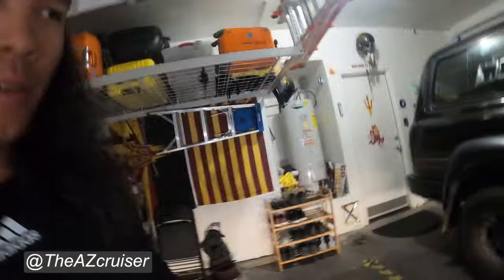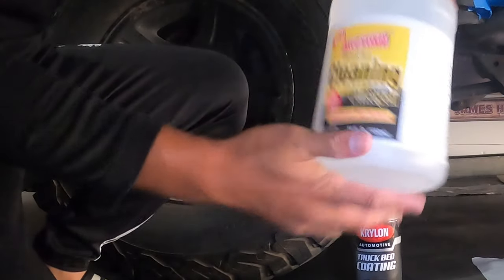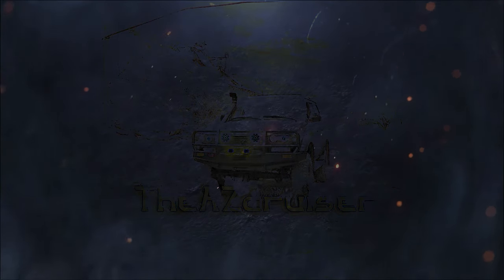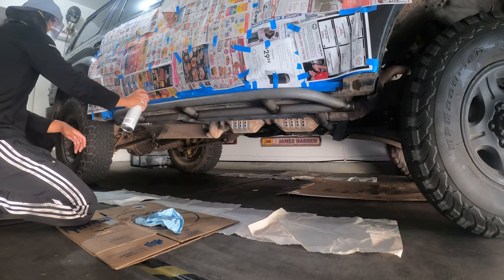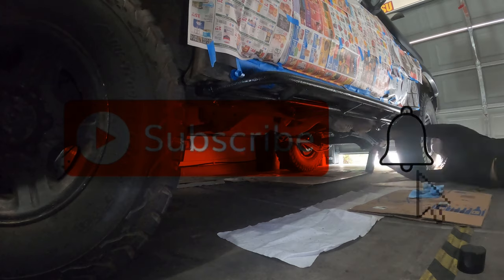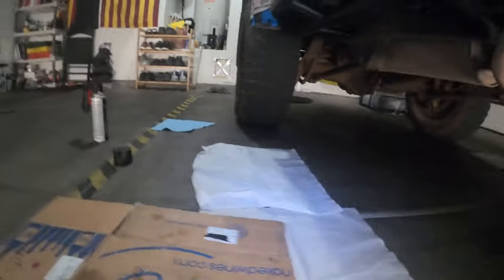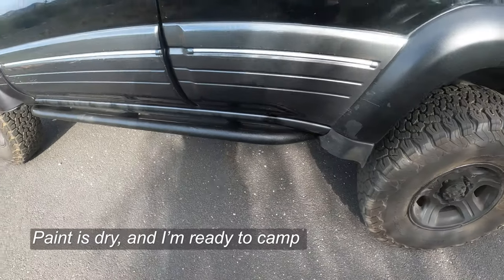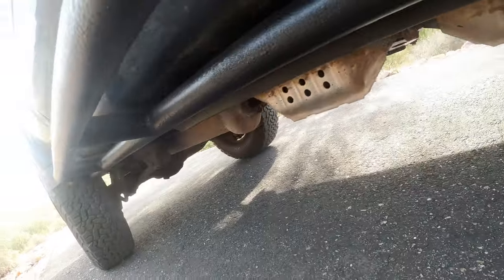ℹ️ How to: Paint your Rock Slider's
In this video I will be painting my Rock Sliders on my 1997 FZJ80 Toyota Land Cruiser 80 series.
The paint I will be using is Krylon Automotive Truck Bed Coating paint which I picked up at Walmart for around $7. It took me just one can of spray paint to cover the pair of rock slider's and it turned out pretty good. Check out how it turned out!

● Trailgear 67" Rock Sliders
● Can Gun Tool Spray

● Amazon links (CommissionsEarned)
NinjaBatt 300w portable power station
ScanGauge SG2 II Ultra Compact 3-in-1 Automotive Computer
ARB 3411050 Winch Compatible Bull Bar
ARB Old Man Emu Toyota Land Cruiser 80 Series 3" Suspension Kit
Nilight - Led Light Bar 2PCS 7" 51w 5100LM Black Round Spot Light
Nilight - NI-WA 02A LED Light Bar Wiring Harness Kit
Nilight - Led Light 2PCS 5Inch 72W Yellow Flood Beam Lamps
Intake Snorkel kit Toyota Land Cruiser 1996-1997 For Lexus LX 450
BFGoodrich Terrain T/A KO2 Radial Tire-LT295/75R16
Hood vents
BUNKER INDUST Off-Road Traction Boards, 2 Pcs
Ram Mount
Element e50 Fire extinguisher
Everlit Travel Medic Kit
Reflectix BP48010 Double Pack Insulation
Truck Bed Liner
Dashmat Dash Cover
WYNEX Car Seat Back Organizer
GSPSCN Silver Tire Inflator
Ohuhu 2 person sleeping bag
NOCO Boost Plus GB40 1000 Amp 12-Volt